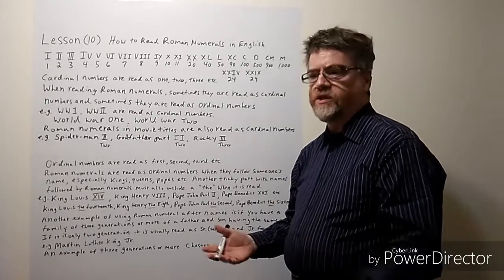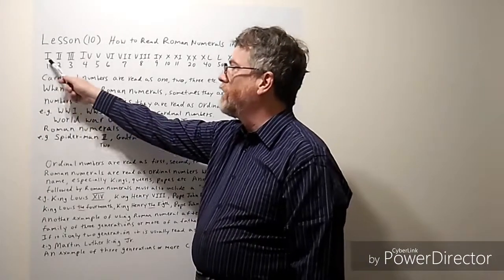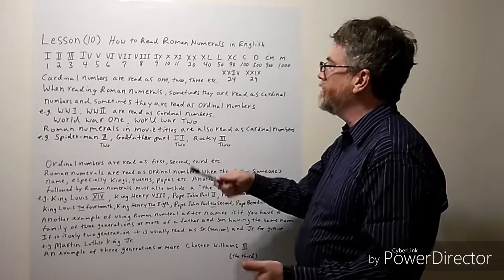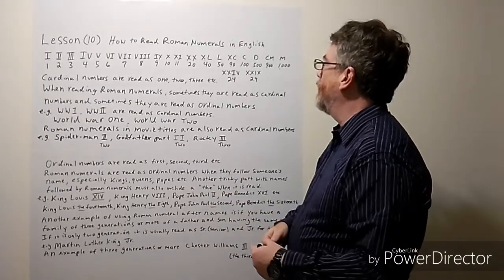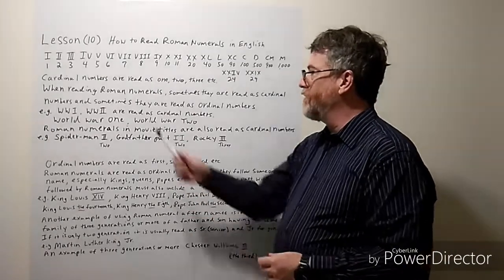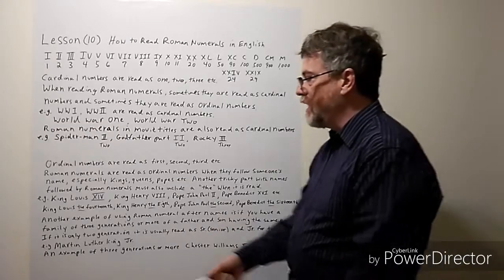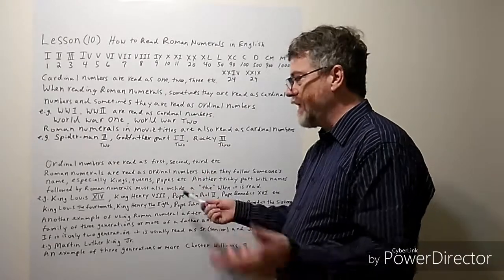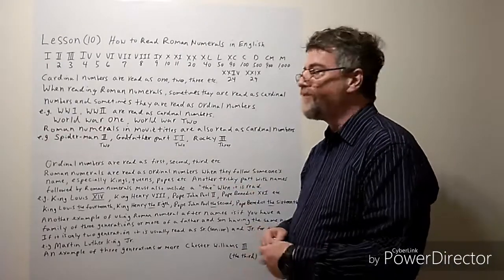Tutor Nick P Lesson (10) How to Use and Read Roman Numerals in English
I = ! , IV = 4 , V= 5, IX = 9, X = 10, XX =20, XL = 40 , L= 50, XC = 90, C= 100, D = 500, M = 1000